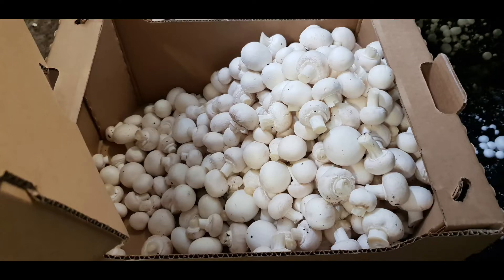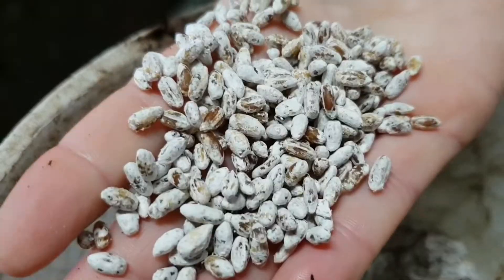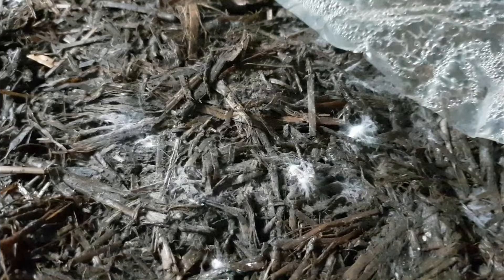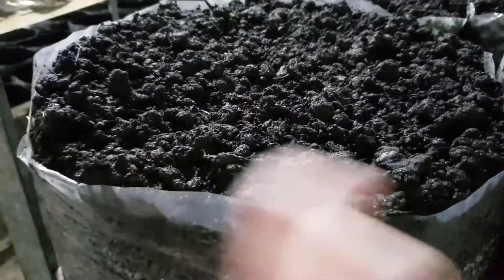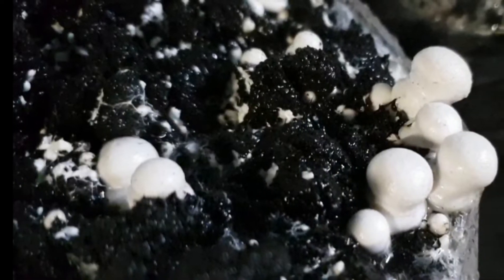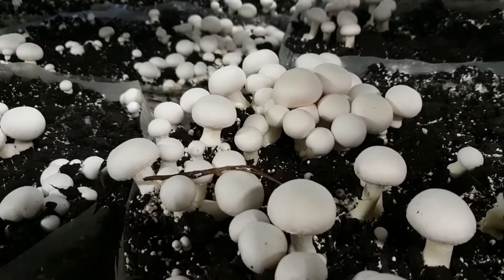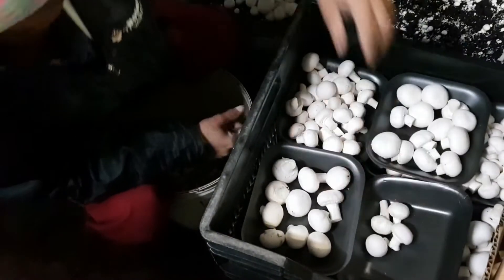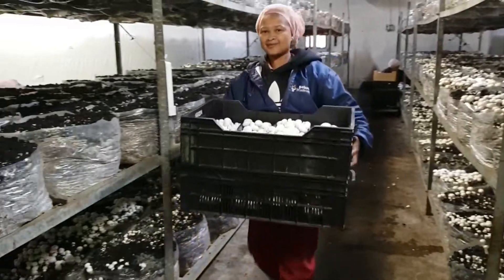Ever wondered how mushrooms are grown?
A one-minute video for Food For Mzansi: farming with mushrooms, in a nutshell.